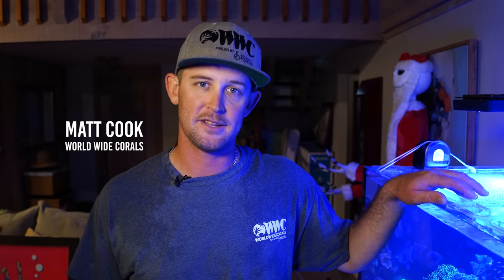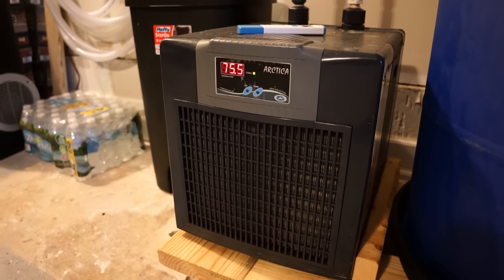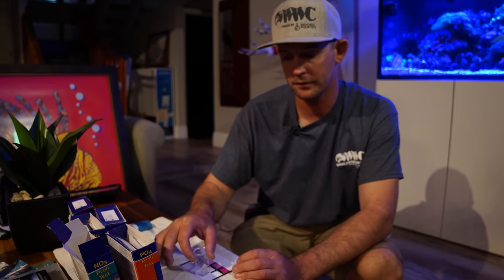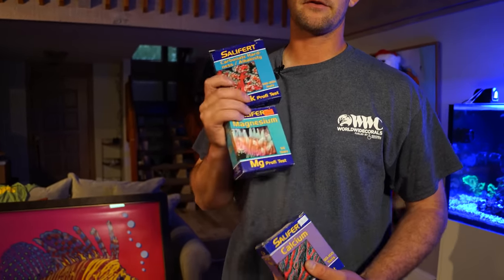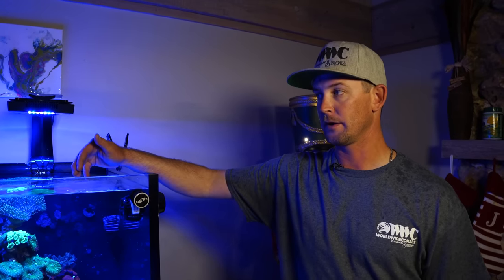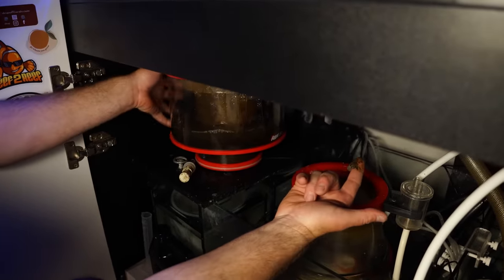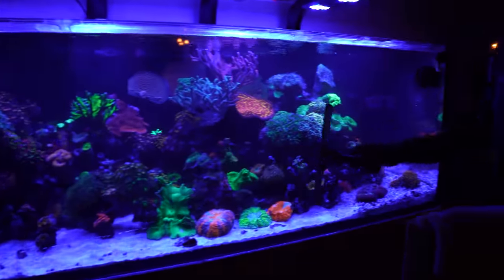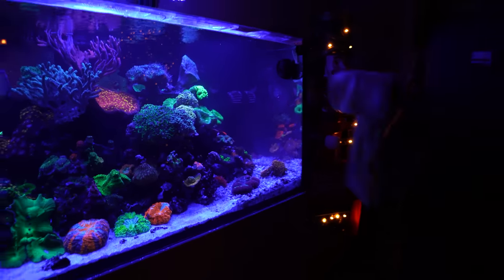The BEST saltwater aquarium maintenance routine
From the beginner to advanced hobbyists, cleaning and maintaining your system are important steps of having a successful reef tank and healthy corals.  Neglecting your saltwater aquarium's maintenance will, very quickly, make small issues turn into out of control problems.
Join our service tech, Matt, as he goes step by step through his routine to clean and maintain a 220 gallon saltwater aquarium.